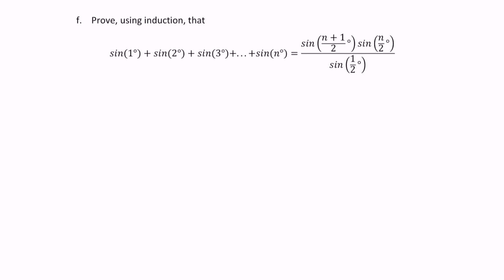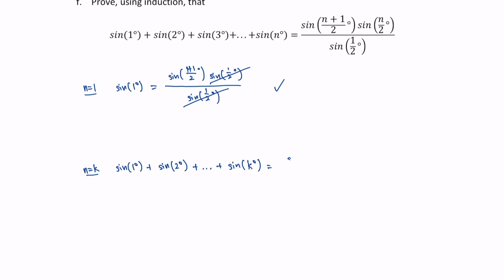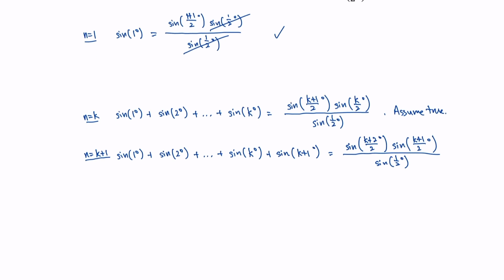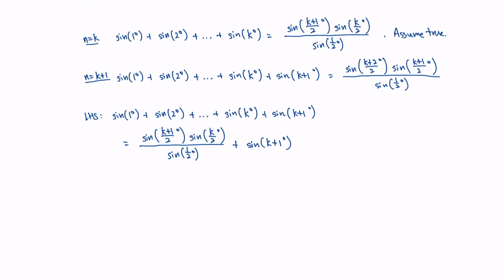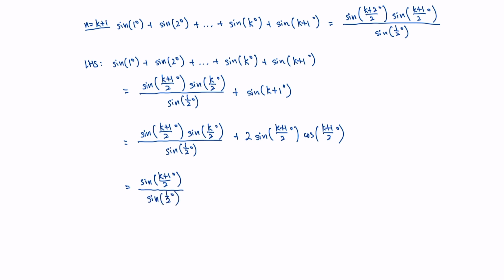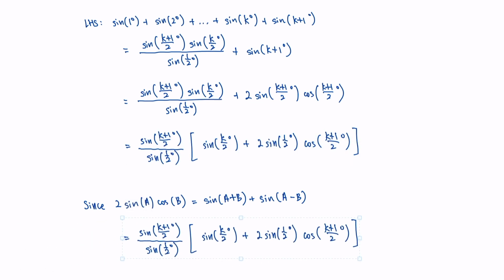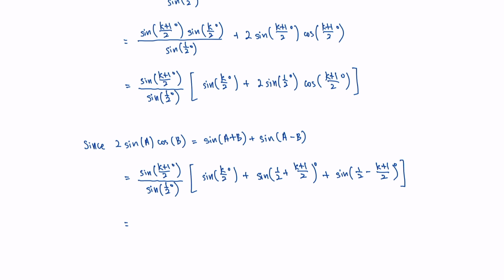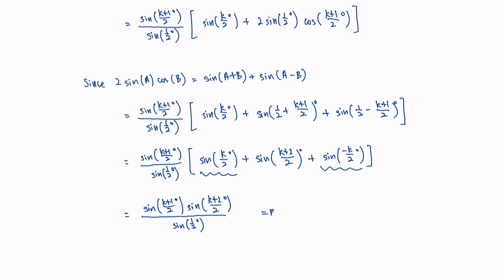Induction proof sin(1°)+sin(2°)+...+sin(n°)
Solution to part f of the trigonometry puzzles